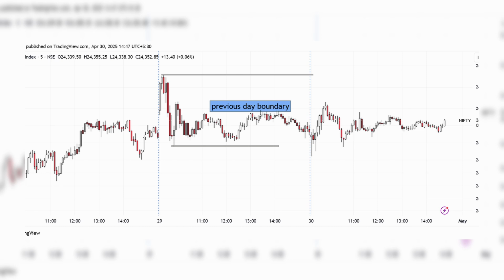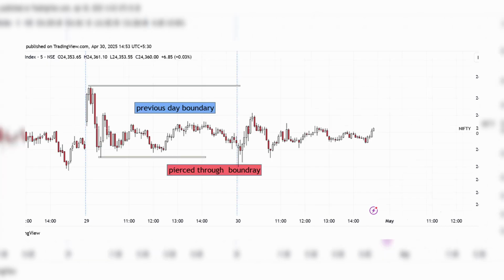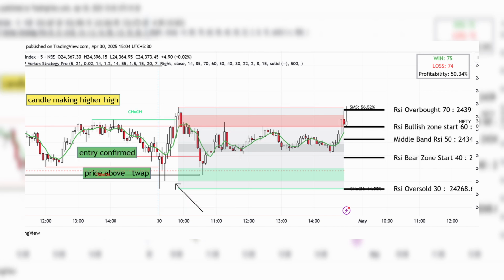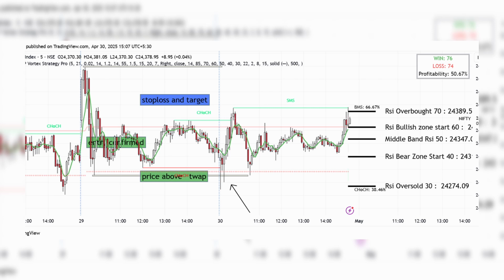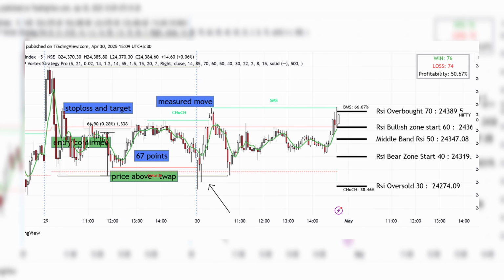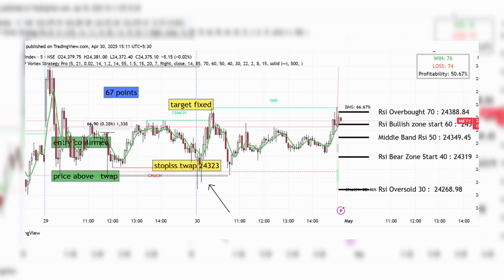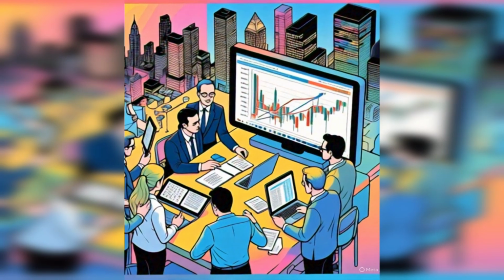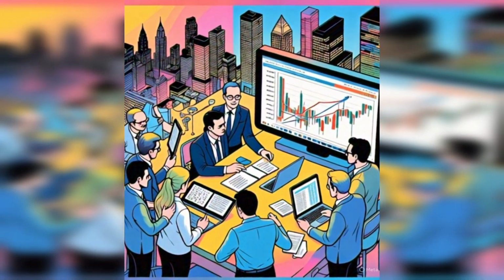“LIVE Trade Breakdown | Step-by-Step Entry to Exit Strategy That Works!”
In this video, I walk you through a step-by-step demonstration of today’s live trade, explaining the entire process — from recognizing the setup, entering the trade, placing the stoploss, setting the target, and finally exiting the trade.

You'll see how methodical analysis and a structured approach can lead to consistent profitability. Whether you're a beginner or a trader looking to sharpen your execution, this video will give you practical insights into making better intraday trading decisions.

📌 What you'll learn:

How to recognize a high-probability trade setup

Entry and exit strategy with clear logic

How to set stoploss and target zones

Importance of discipline in trading

📍 Watch till the end to understand how a systematic process beats impulsive trading every single time.